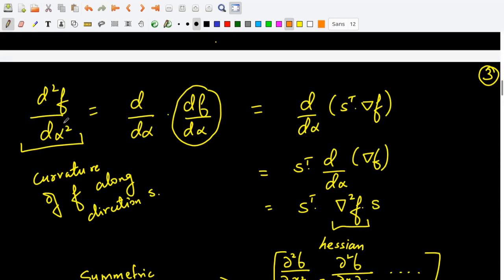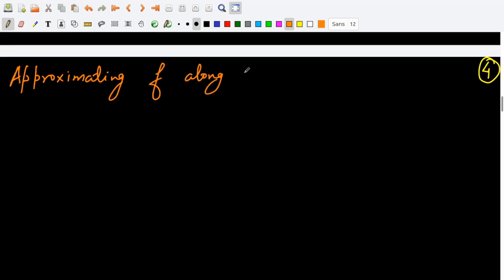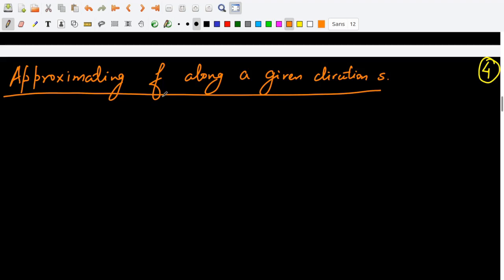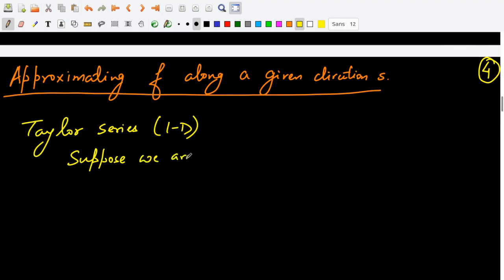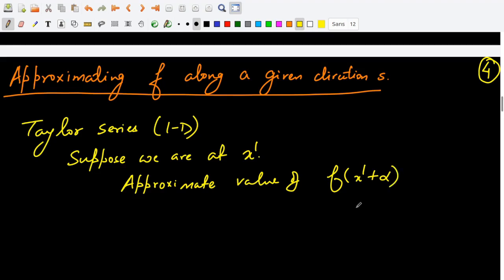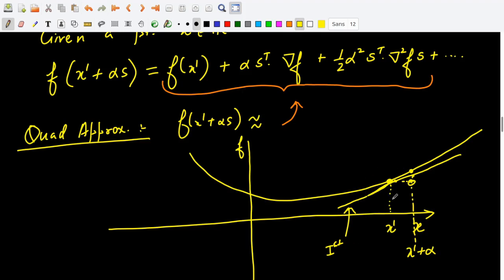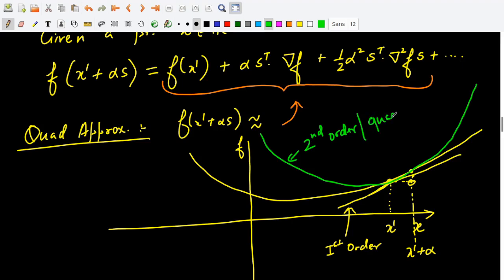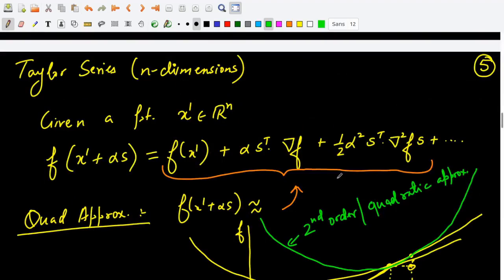03 Directions and descent (part 2 of 3)